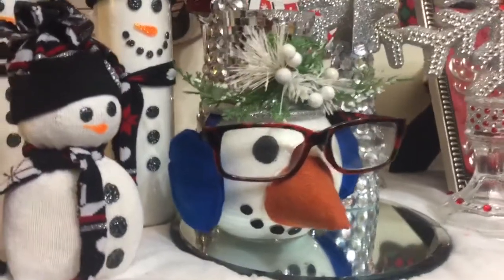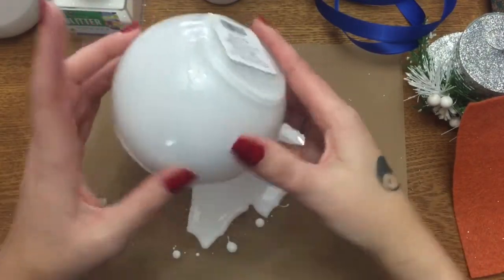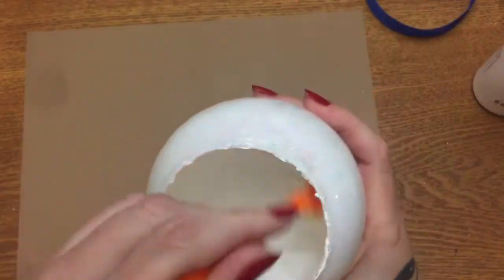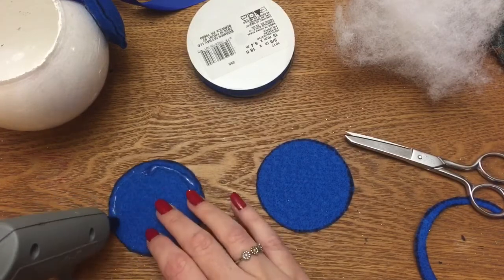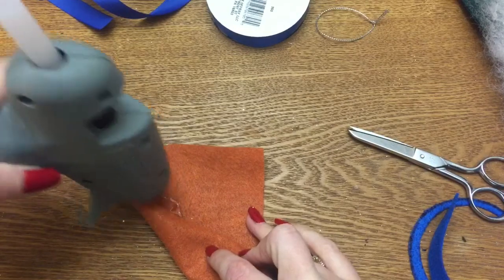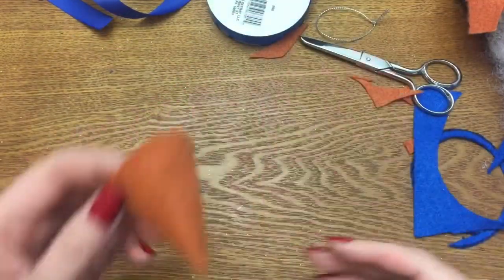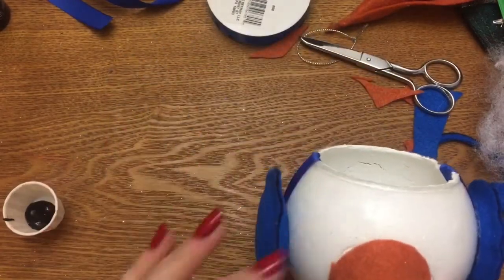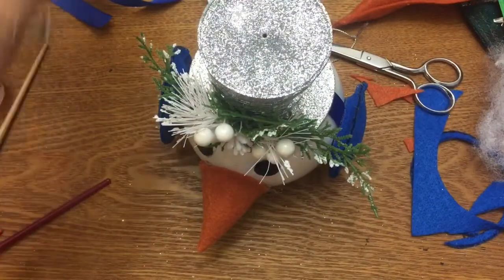Christmas Crafts: Snowman Eyeglasses Holder (I’m still sick, and did the best I could here)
In this video, I'll show you how to make a snowman eyeglasses holder.

Send me some Friend Mail!